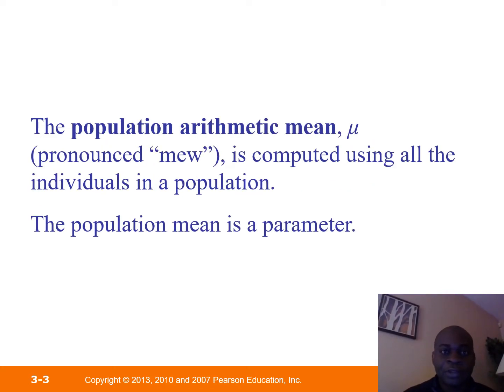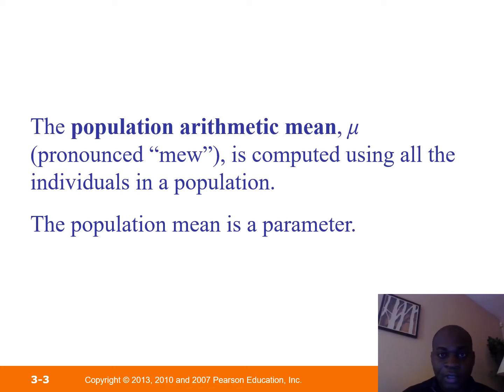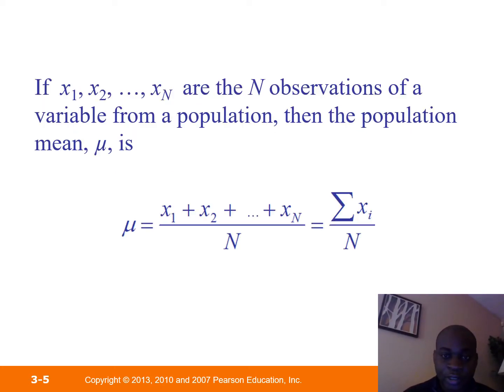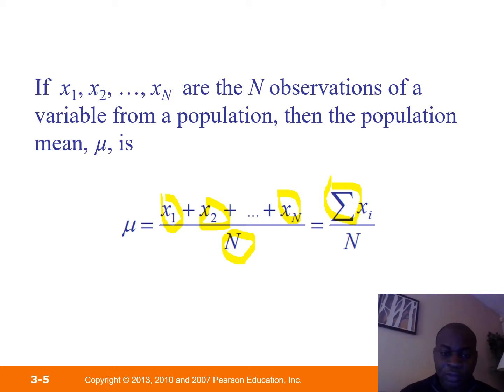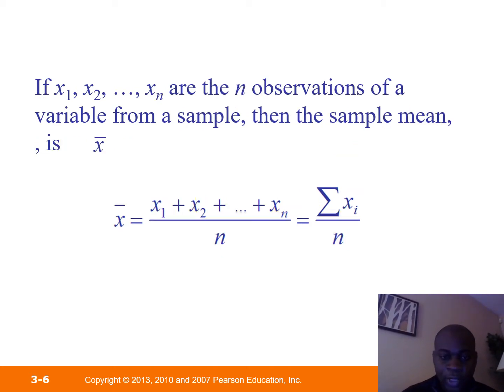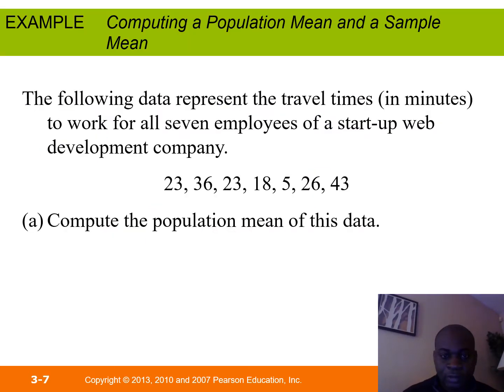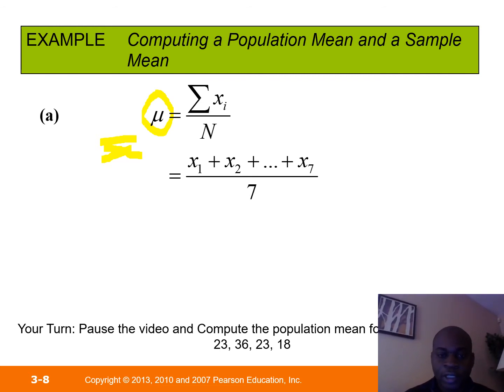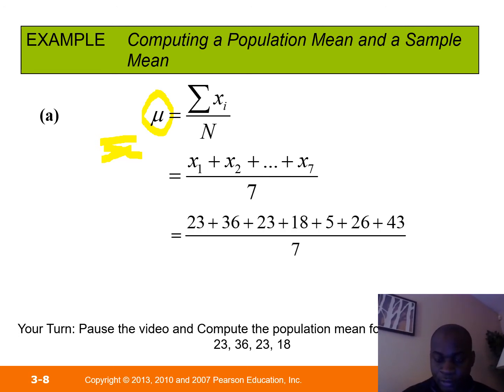Statistics Instructional Video KehindeOjo